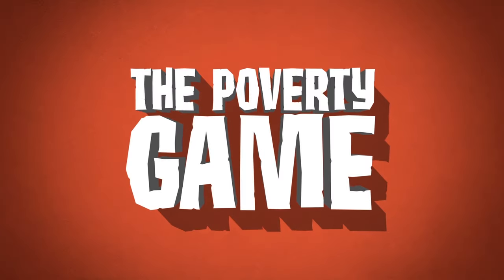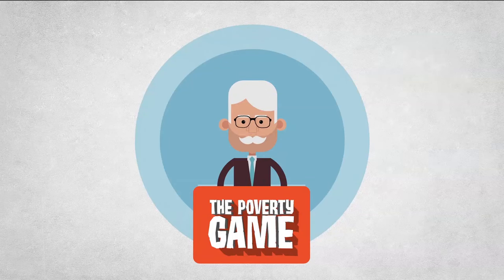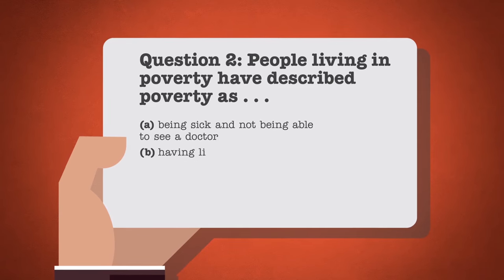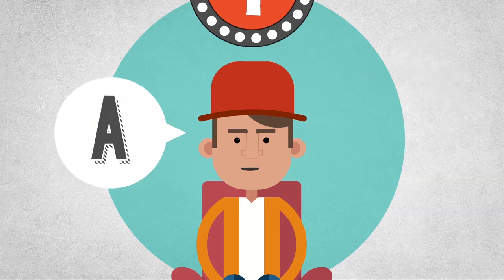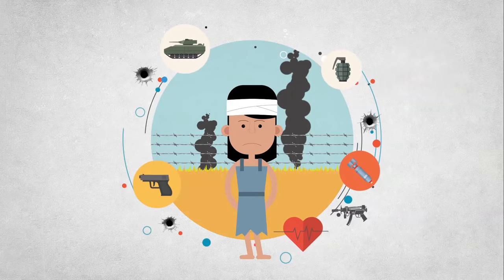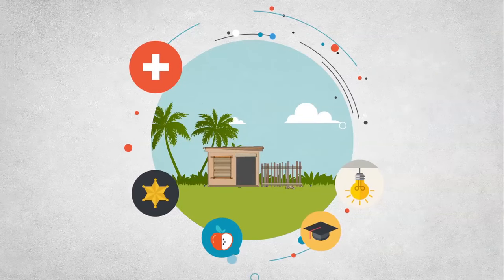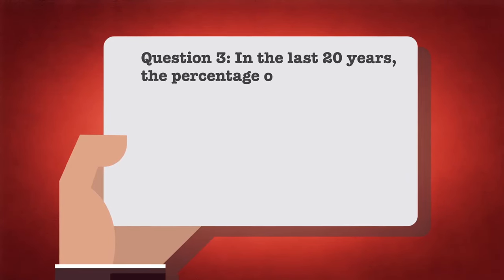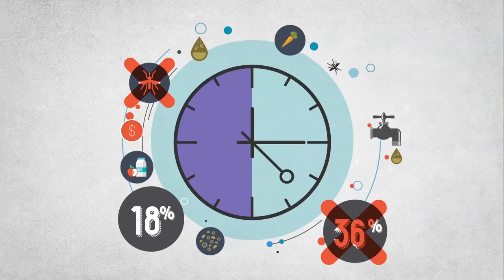What is Poverty? | World Vision Australia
This animation explores the nature of poverty and its relationship to human well-being. Students identify the different dimensions of poverty and recognise that it is much more than a low income.